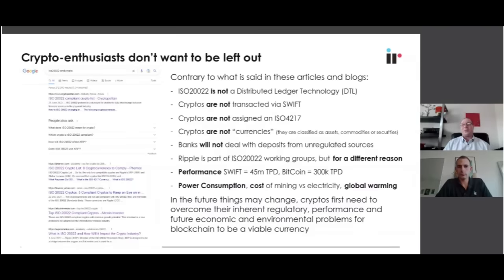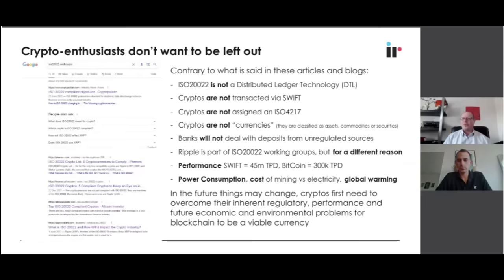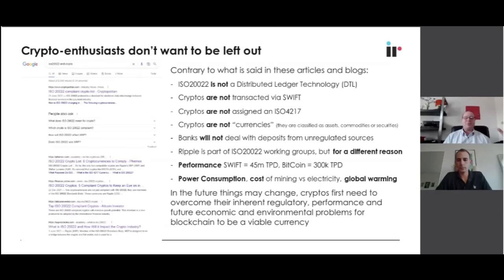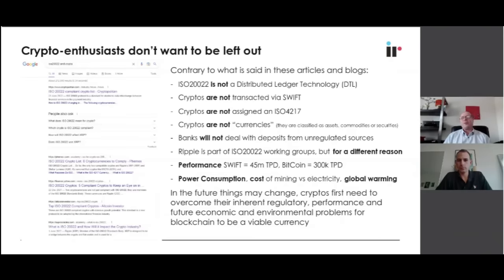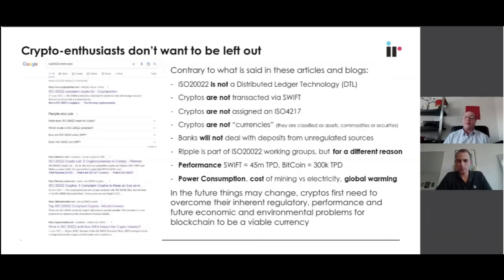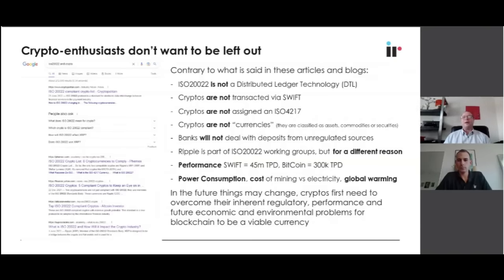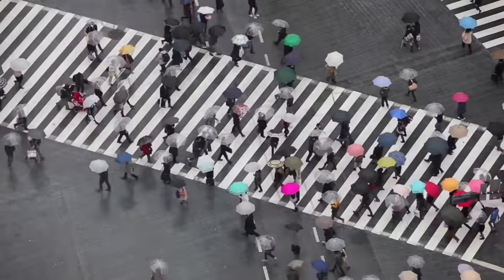Swift Adopts ISO20022 explained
Description:
        The international standard ISO 20022 for financial information is an open worldwide standard. It offers data that is reliable, comprehensive, and well-organized, making it suitable for use in any form of financial or economic transaction.

LINKS
- SWIFT PDF - shorturl.at/cjNWX
- Swift Webpage - shorturl.at/jwyBC

FREE MONEY!!

Gate io. - 10% rebate